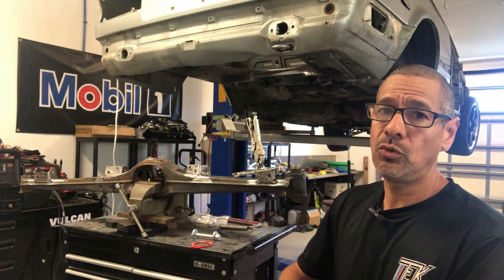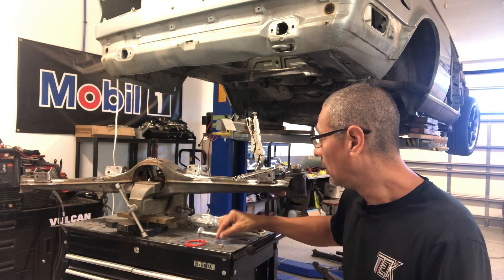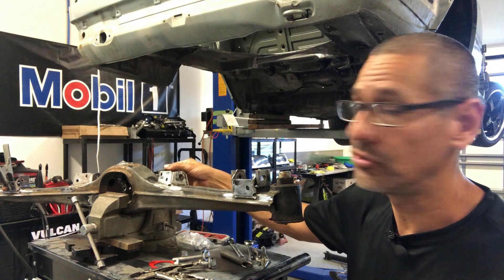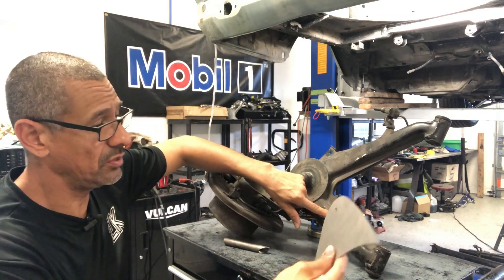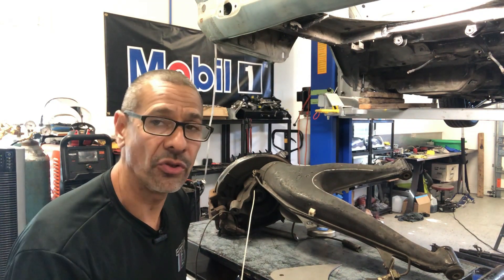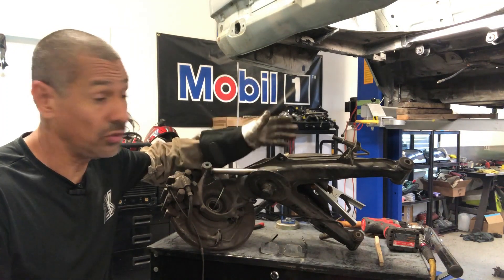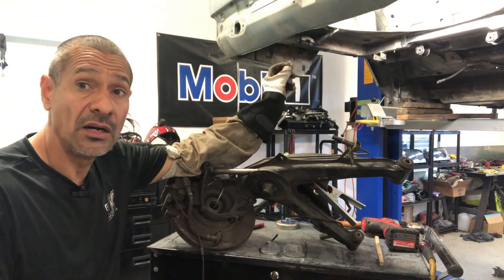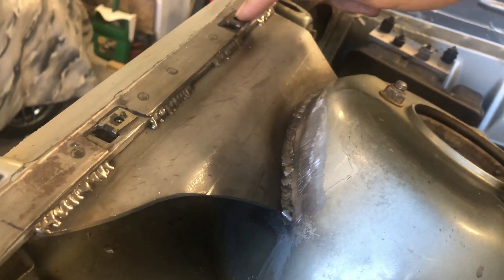BMW E30 Coupe, Swapping in an S65 Drivetrain with 6spd manual Part 5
Hello Everyone, let the work continue. Now that the E30 has almost 4 times the HP,  need to strengthen the rear suspension parts. Here I'll be installing the camber correction kit, control arm mounting point kit, sturt tower plate, & control reinforcement kit.